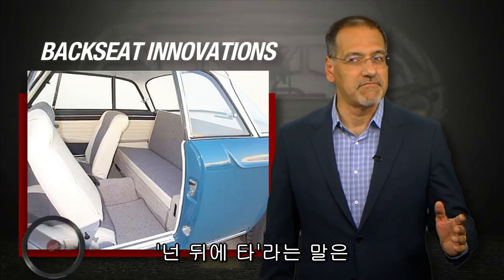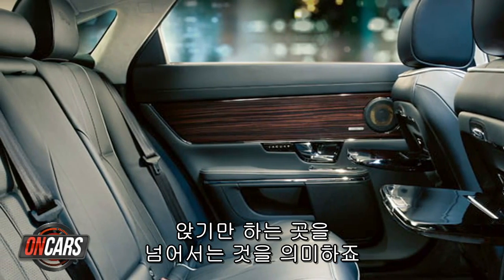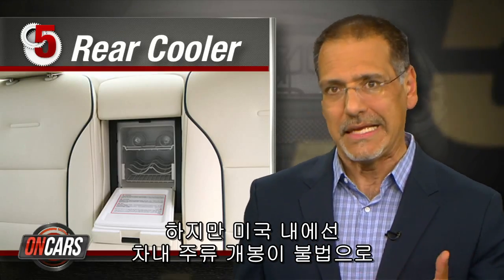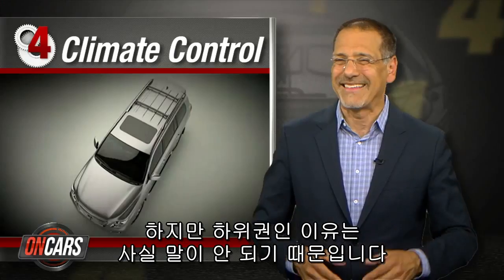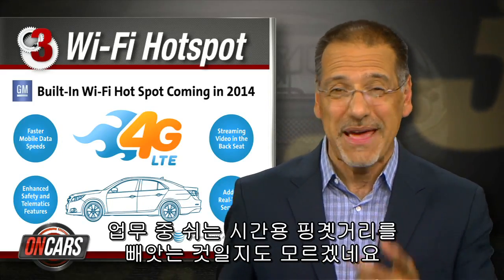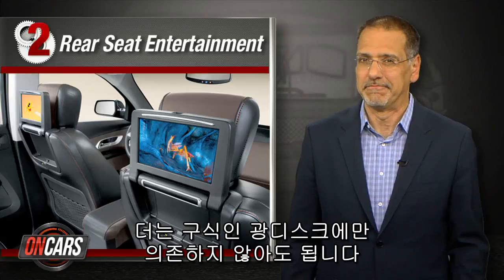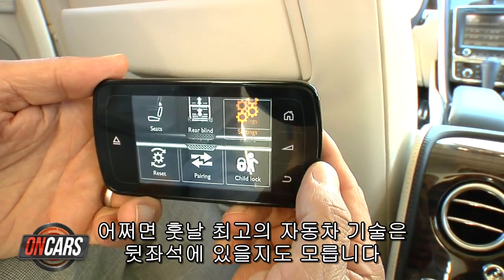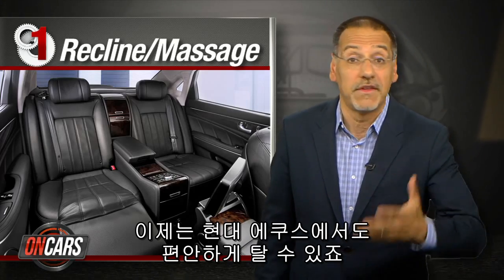'자동차 뒷좌석 혁신 기술' 톱 5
씨넷 TV가 '자동차 뒷좌석 혁신기술' 톱5를 선정했다. 최근 자동차 제조사들은 경쟁적으로 뒷좌석에 최신 기술을 쏟아 부으며 단순히 앉기만 하는 곳이 아닌 편의 공간으로써의 활용성을 강조하고 있다.

씨넷 에디터 '브라이언 쿨리'가 전하는 자동차 뒷좌석 혁신기술 톱5, 먼저 4·5위로는 가장 기초적이면서도 쾌적함을 전해주는 뒷좌석 냉장고과 공조시스템을 꼽았으며 3위로는 차안에서도 쾌적한 인터넷을 사용할 수 있는 Wi-Fi를, 2위는 뒷좌석 DVD 시스템을 꼽았다. 대망의 1위는 어떤 기술이 뽑혔는지 영상으로 확인해보자.